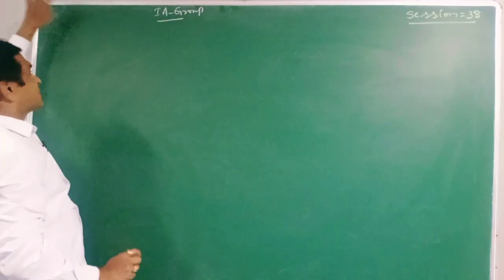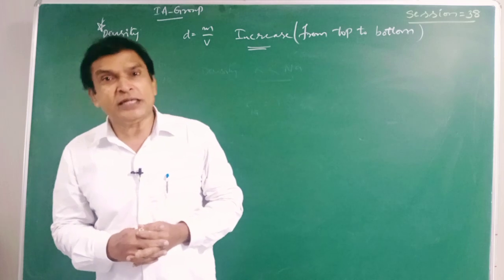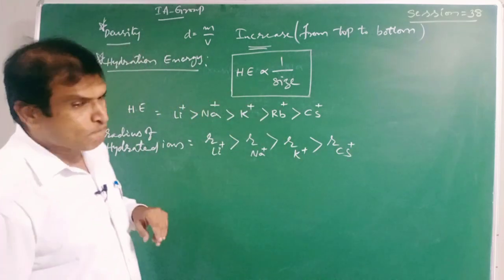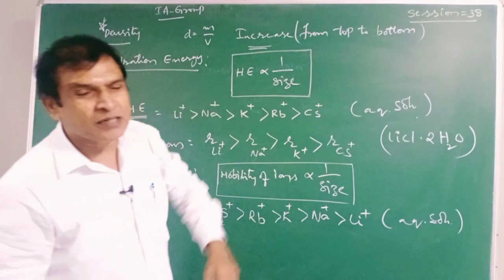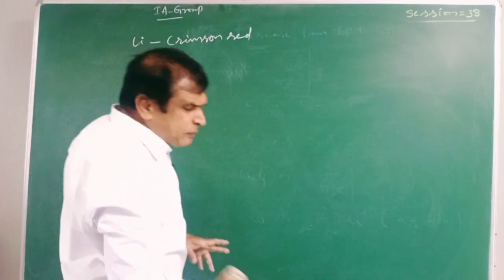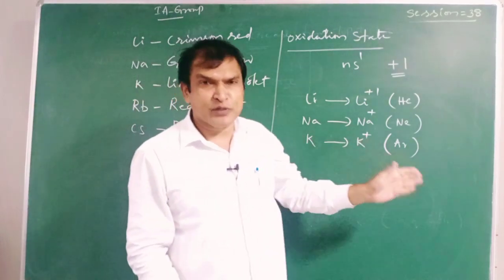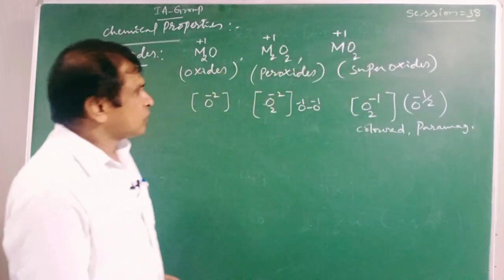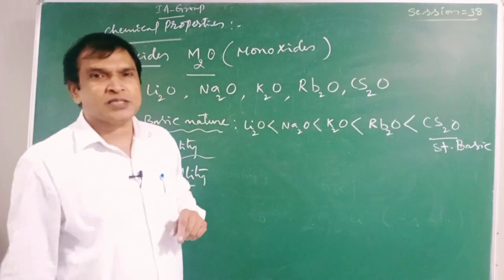2nd Batch - I YEAR | CHEMISTRY | SESSION 38 | IIT/NEET/EAMCET | 20.08.2020